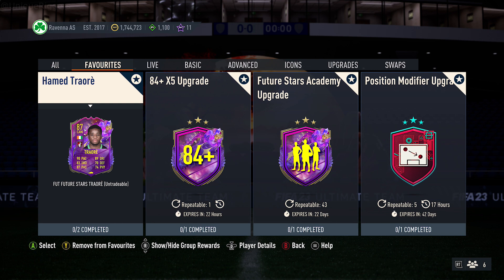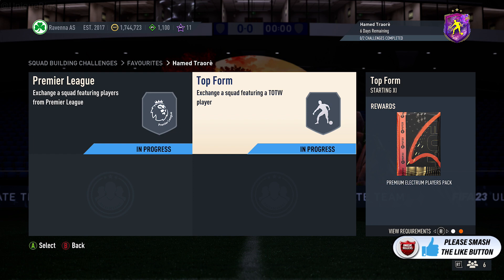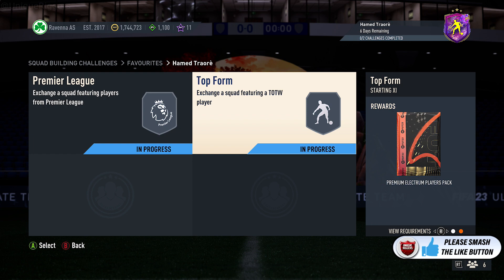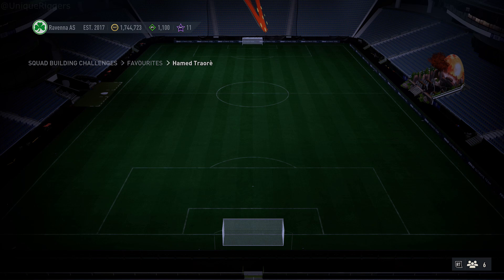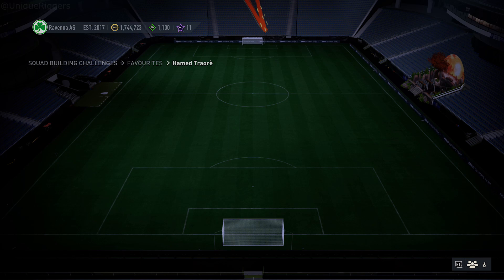87 FUT Future Stars Hamed Traore SBC Completed - Cheapest Solution & Tips - Fifa 23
In this video I will be showing the Cheapest Solution for the 87 FUT Future Stars Hamed Traore SBC on Fifa 23 Ultimate Team

On my Channel I have SBC Solution videos for all the Latest Squad Building Challenges on Fifa 23 Ultimate Team, I try to show the Best Solutions possible with my Cheap Methods for them like I have done for the 87 FUT Future Stars Hamed Traore SBC in this video, when showing the Cheapest Solutions I try and give a few Tips on how to change the SBC to potentially save coins if players go up to make sure you are Completing it the Cheapest Way possible and for my Solutions usually they require No Position Modifiers but I will let you know in the video if they do, Also you can check out my Cheap Solutions for the latest SBC